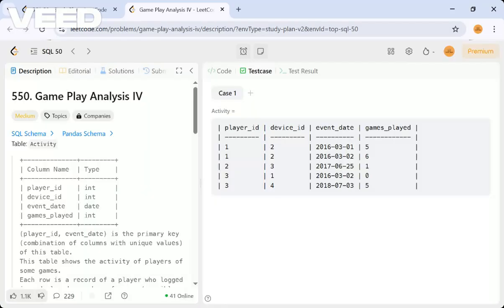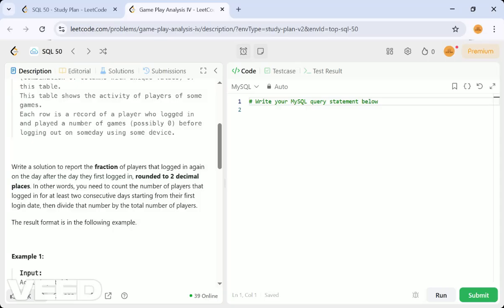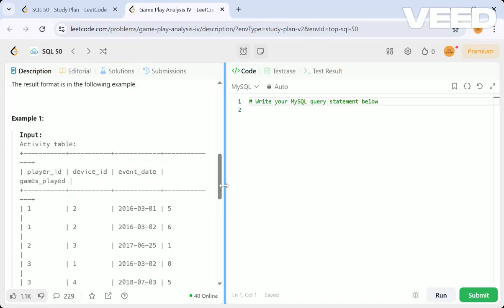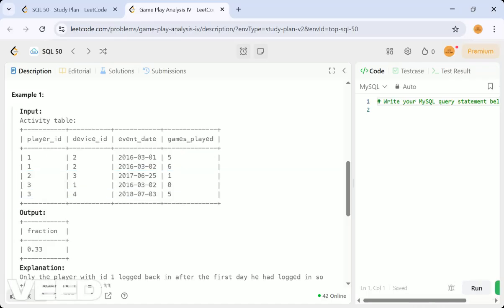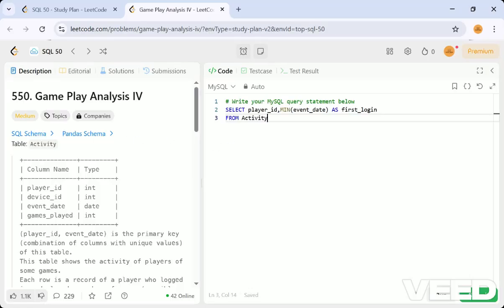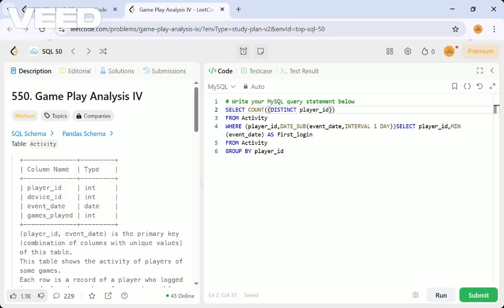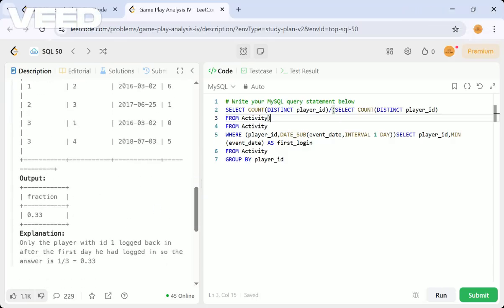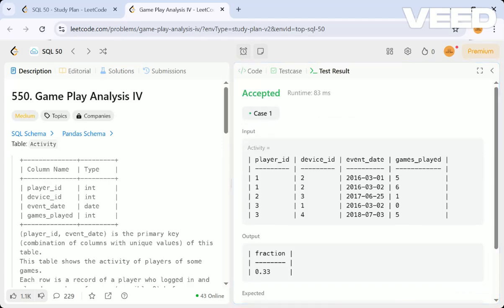Game Play Analysis IV | LeetCode SQL 50 | SQL Solution